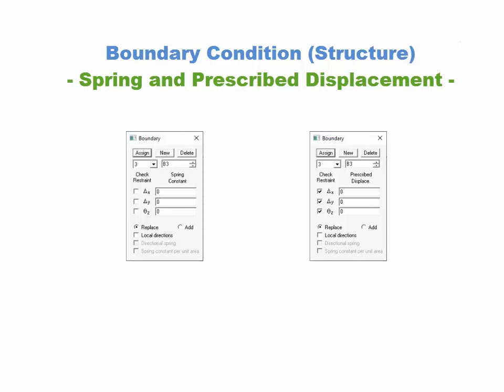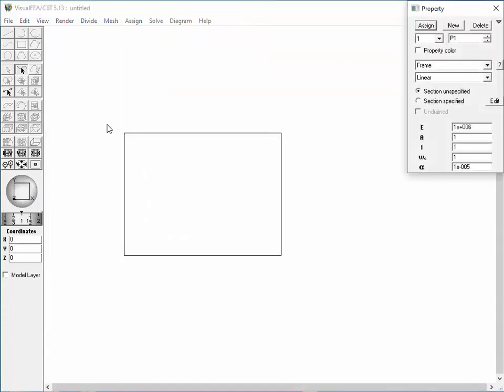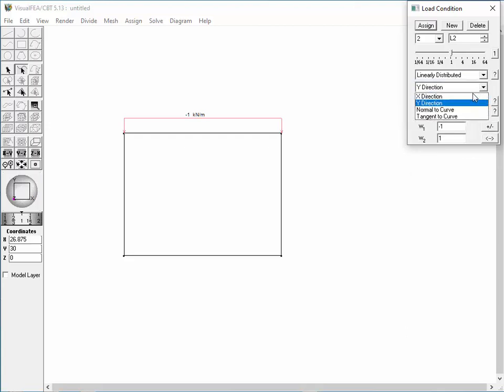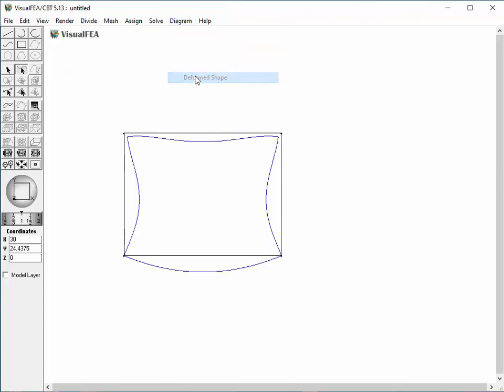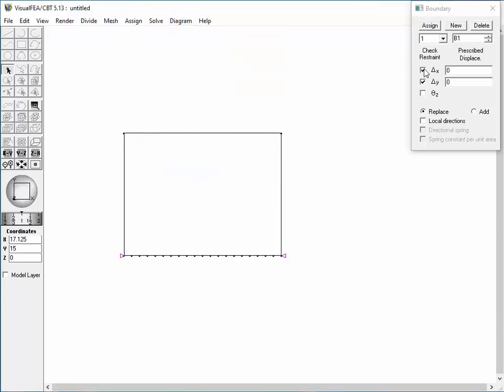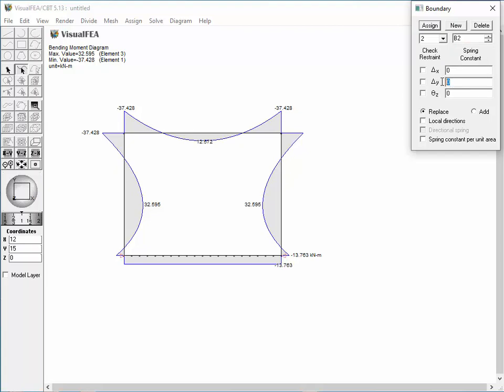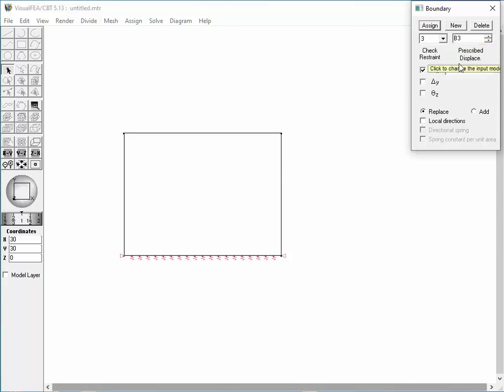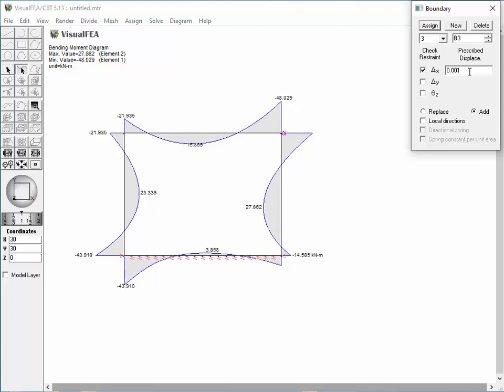Boundary Condition (Structure) - Spring Boundary and Prescribed Displacement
The structural support are not always completely rigid but semi-rigid.  A good example  is the ground-structure interactions due to semi-rigid behavior of ground support.   Such restraints can be modeled using spring boundary conditions.
It is sometimes necessary to introduce initial displacements as an intrinsic characteristic of the structure.  Such displacements can be prescribed as boundary conditions.